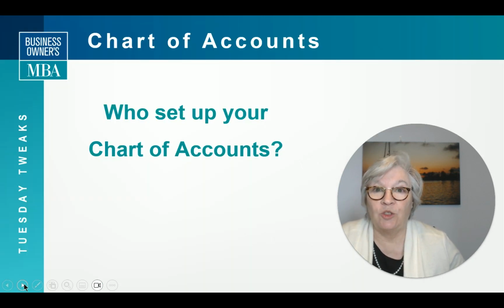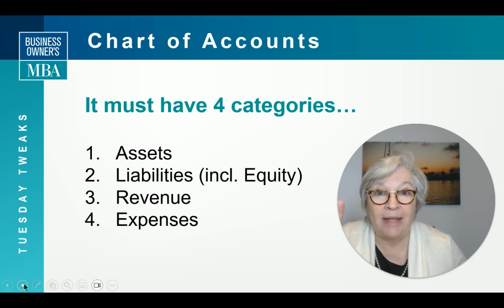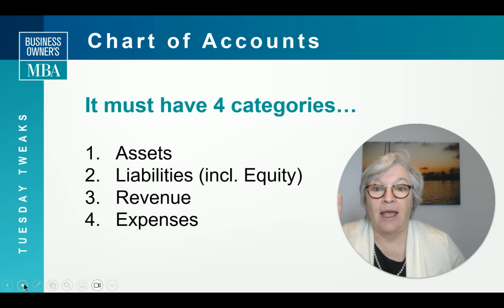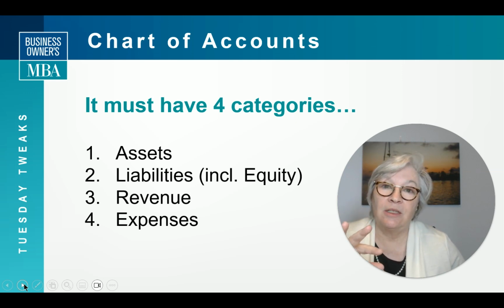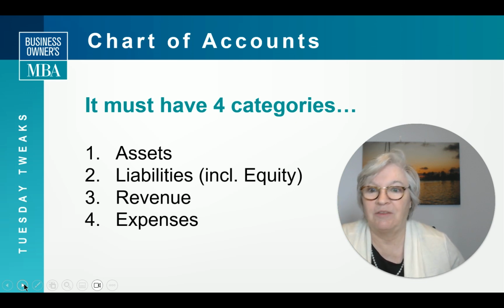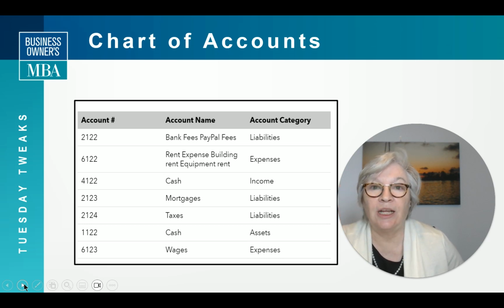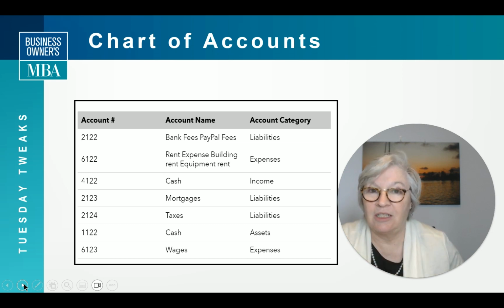Tuesday Tweaks: Chart of Accounts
Today's Tuesday Tweak is about your chart of accounts. This is not very exciting, but I have seen two clients this week that have the wrong chart of accounts set up.